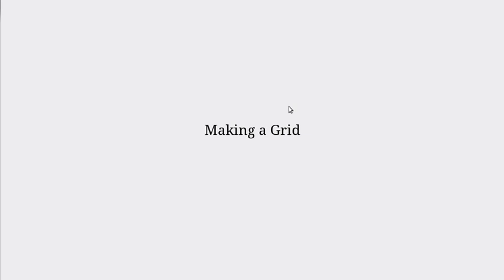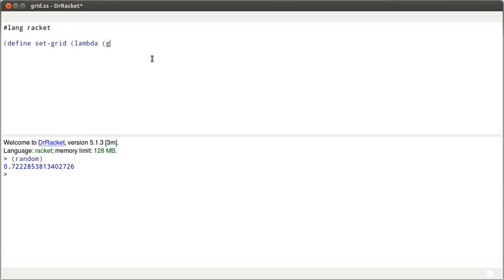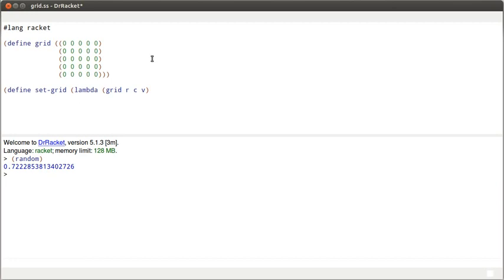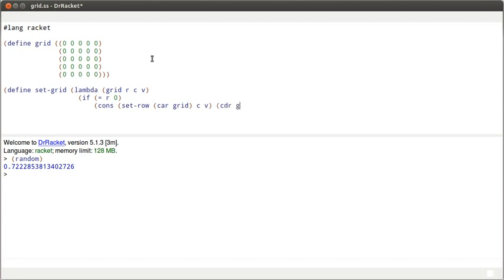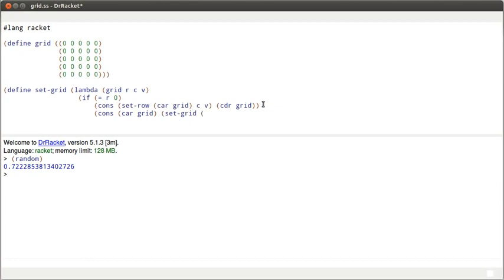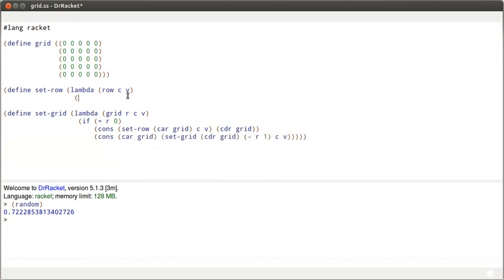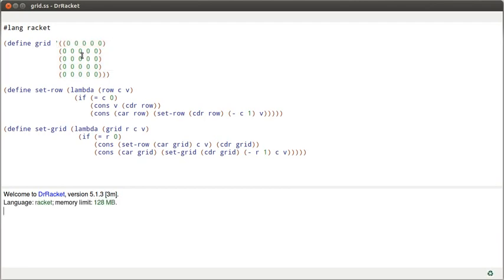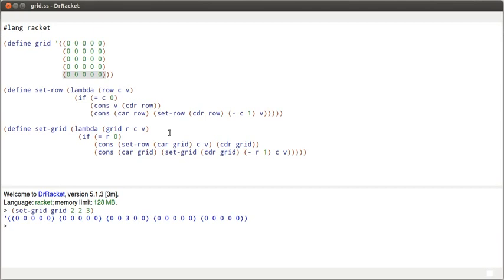Grids Scheme programming